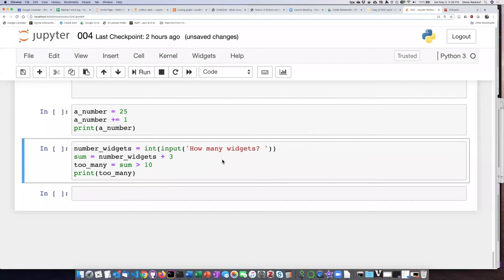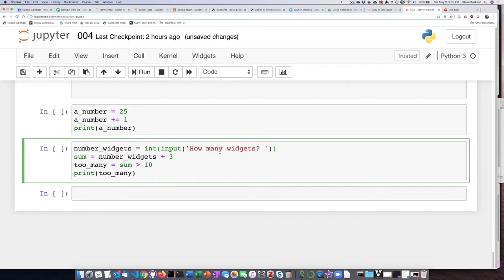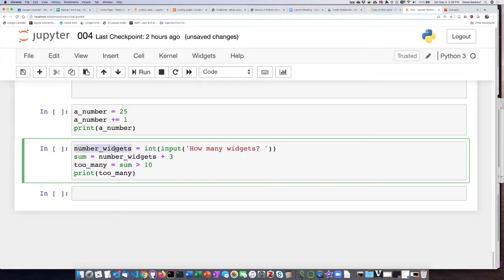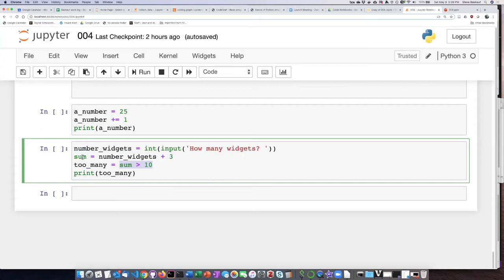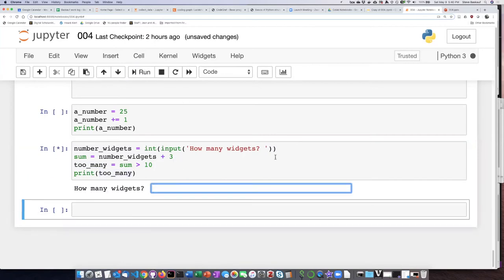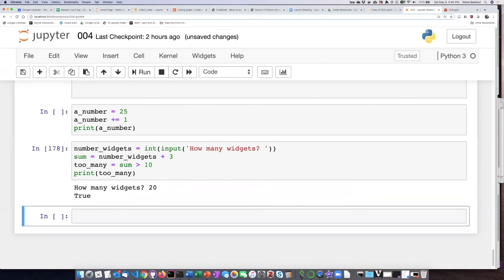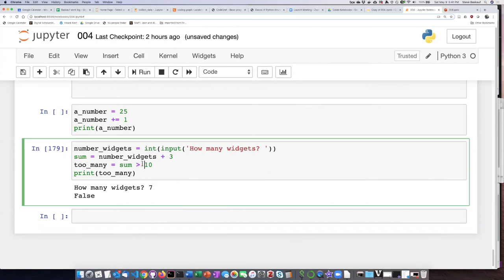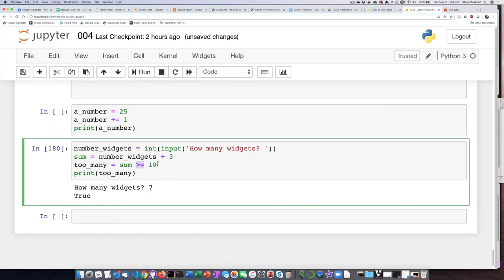004u Practice script 5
Python programming basics - Practice script 5